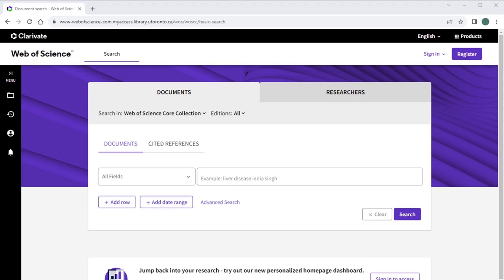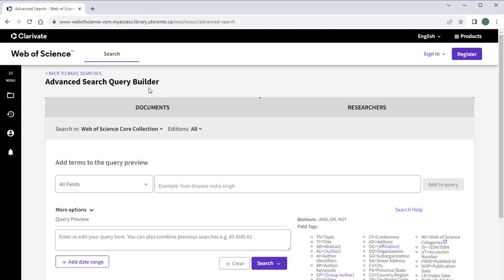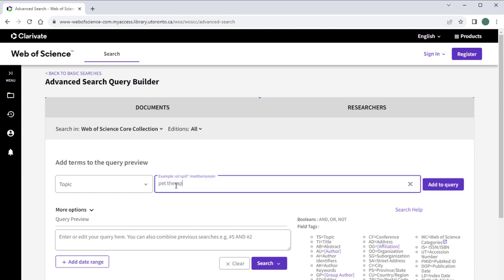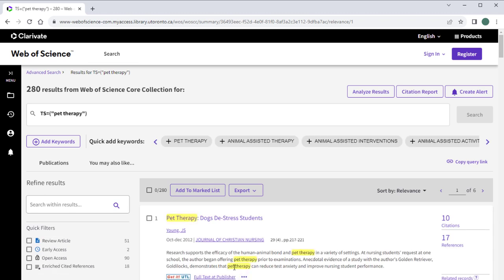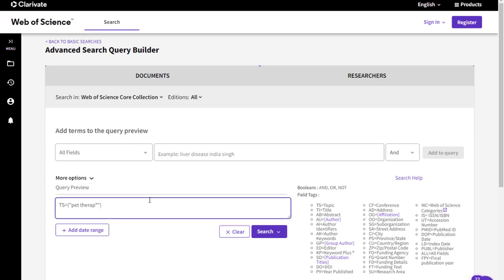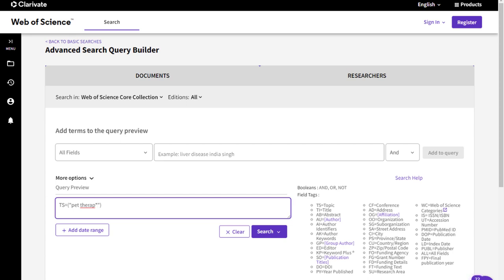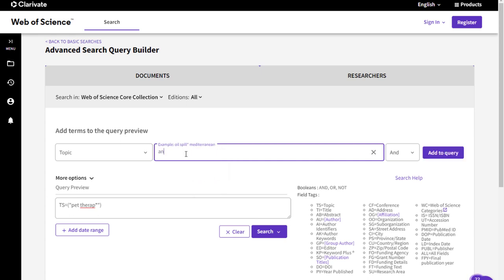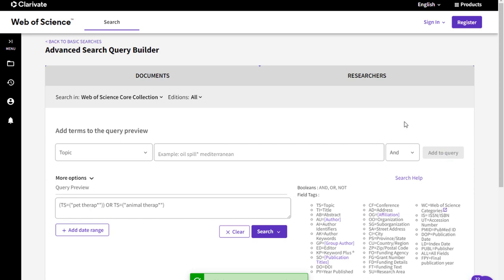Web of Science 2: Searching with Keywords